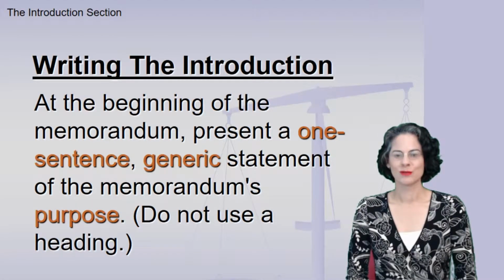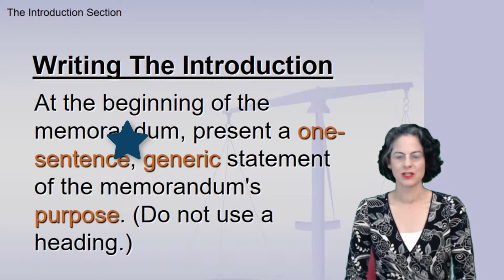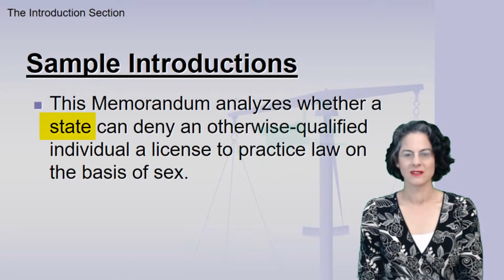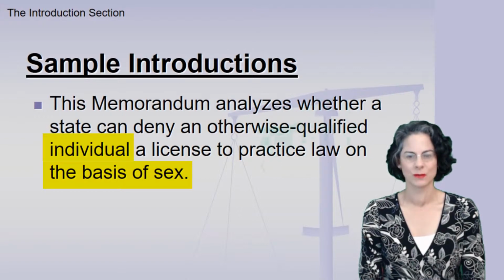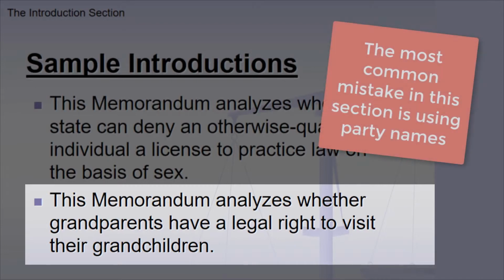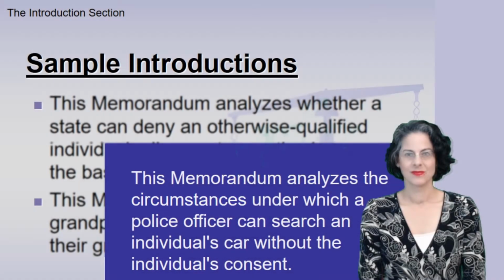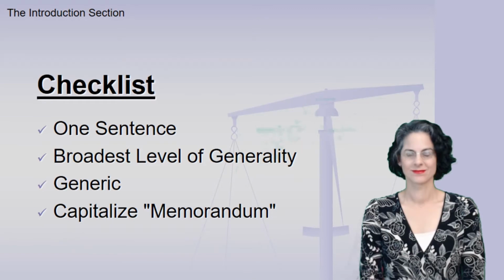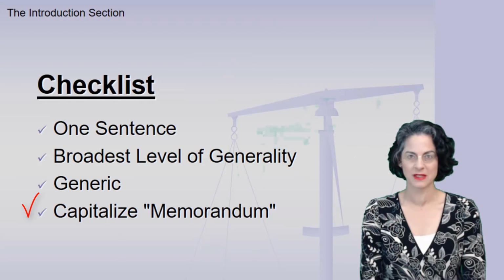Unit #1, Video #3: The Introduction Section of a Memorandum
The first section of a memorandum is the "introduction." This video tells you how to write an introduction correctly, and provides three sample introductions. (This is Video #3 in Unit #1, The Complete Guide to Writing a Legal Memorandum.)